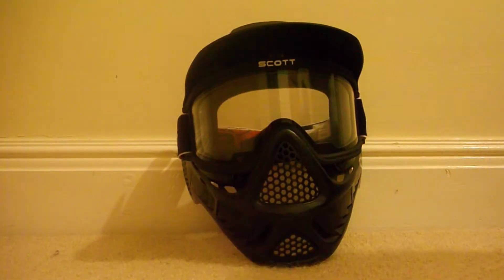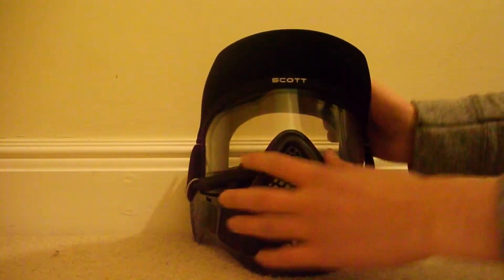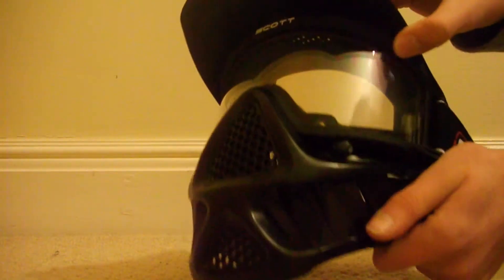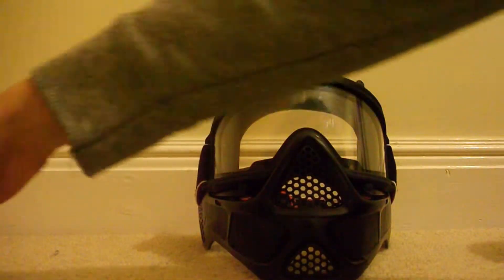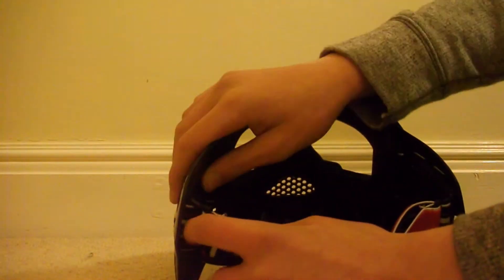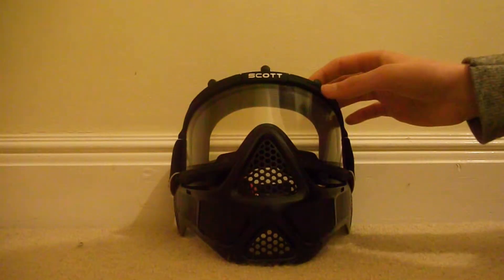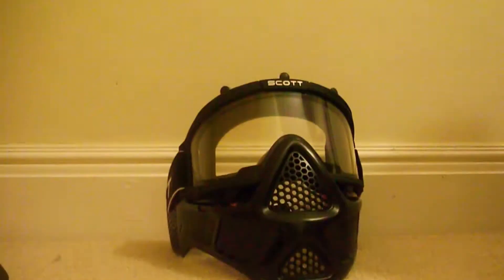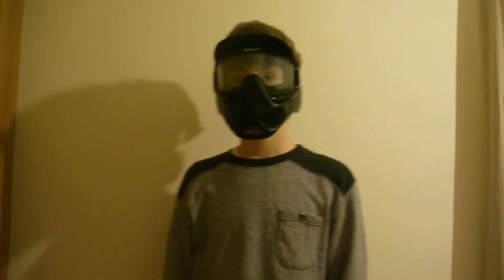Scott G1 Airsoft mask review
A review on the Scott G1 airsoft mask review. We recorded this a while a go but just found it again.